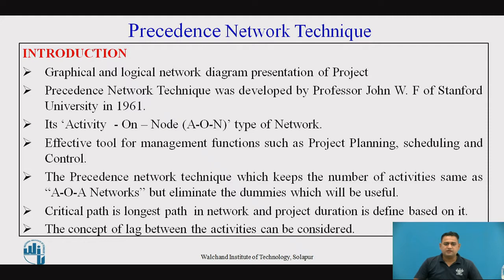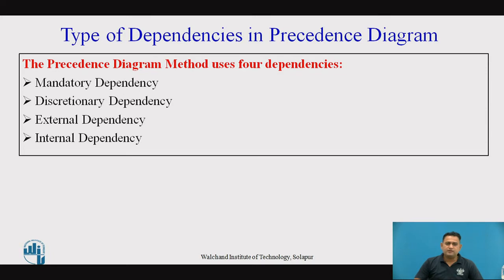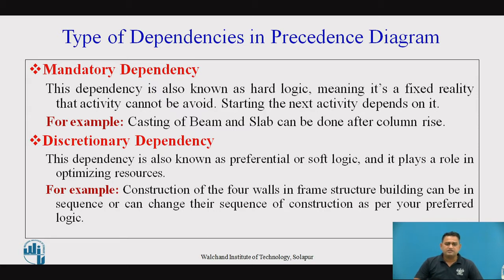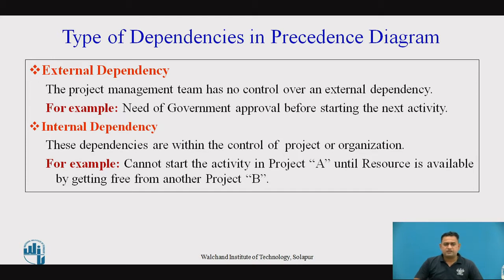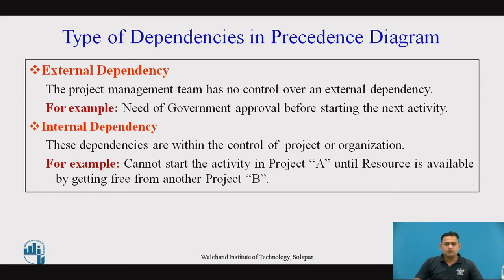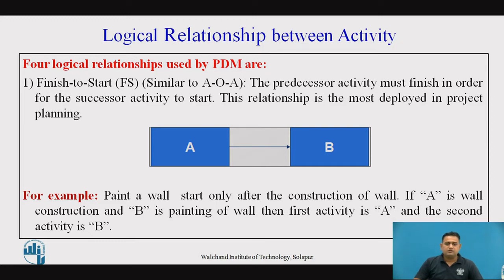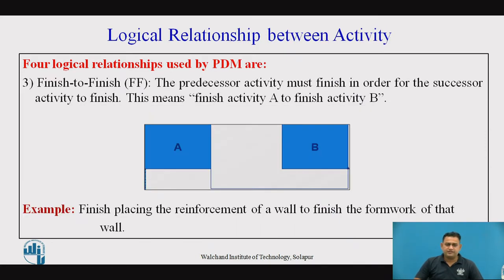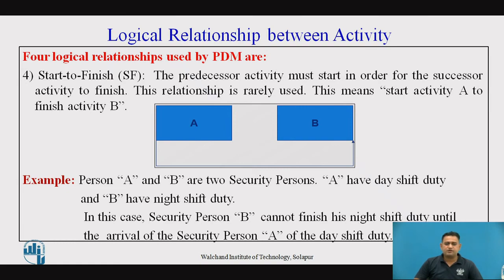Precedence Network Technique for Construction Project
Prof. Thalange Satish Basavaraj
Assistant Professor, Civil Engineering Department,
Walchand Institute of Technology, Solapur, Maharashtra.